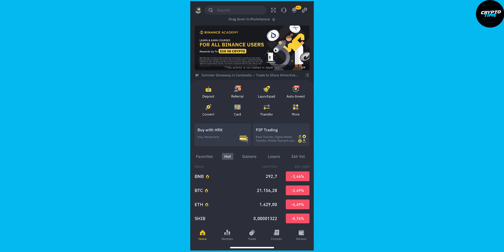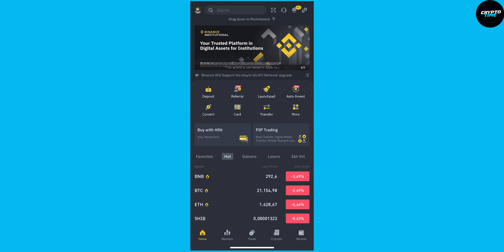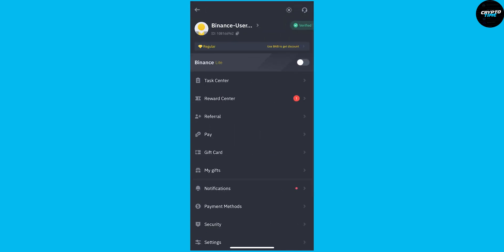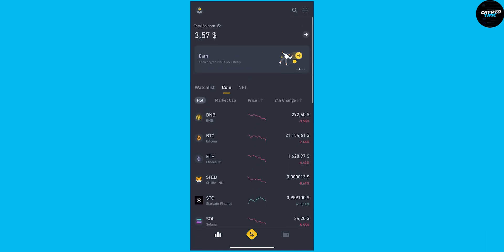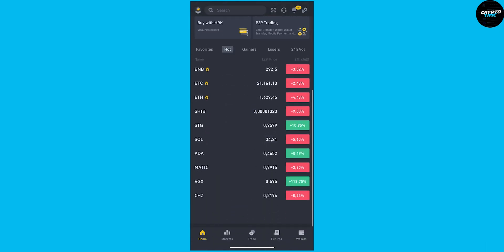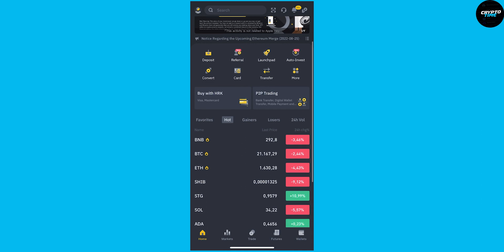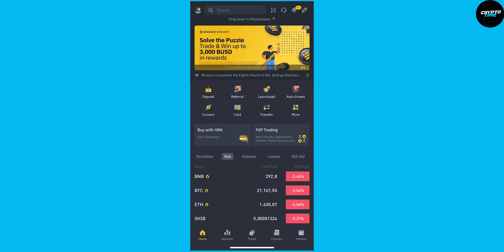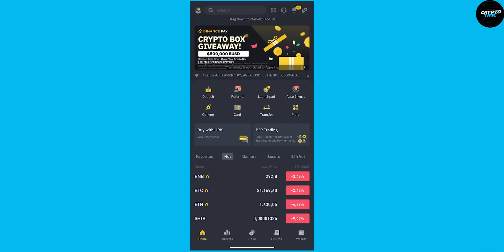How to Switch From Binance Lite to Binance Pro (2022)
In this video, I will show you how to switch from binance lite to binance pro in 2022 with few simple steps.